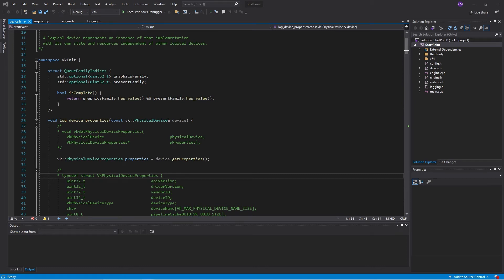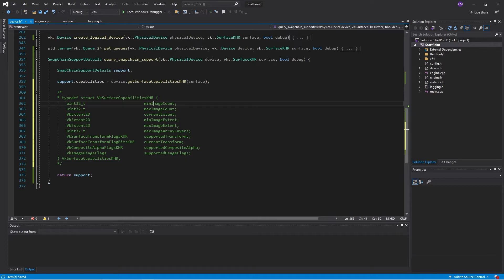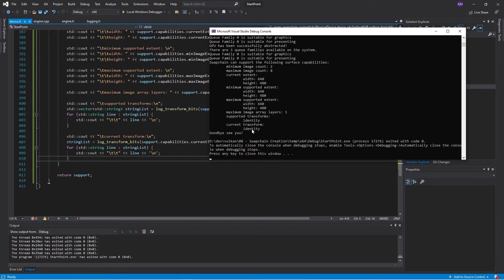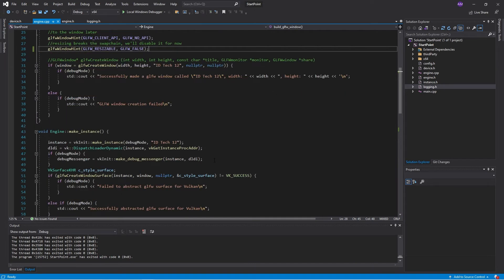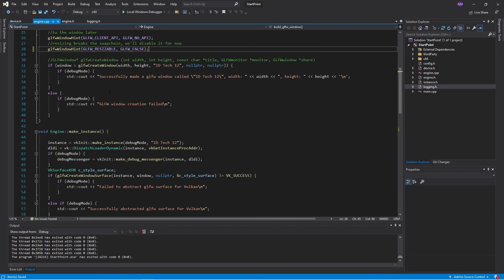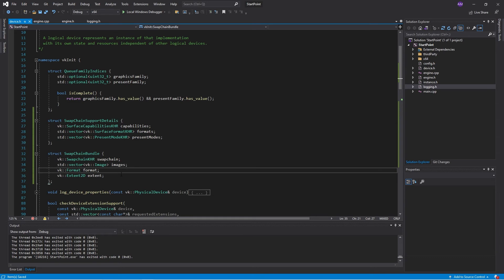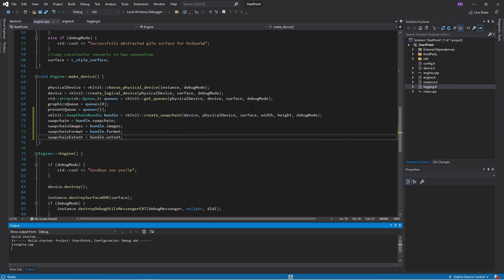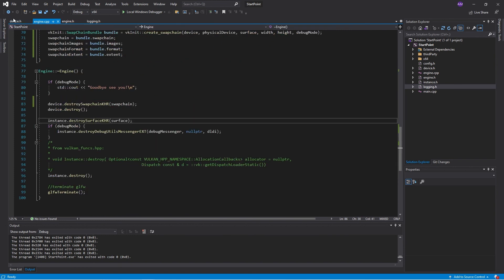Vulkan with C++ 08: Swapchain Creation